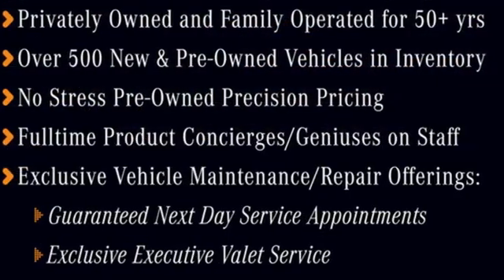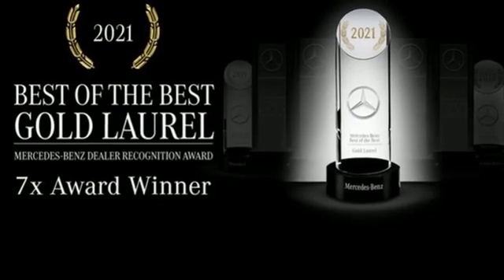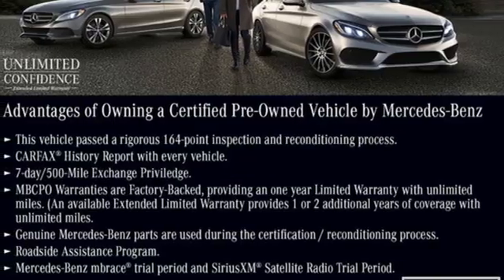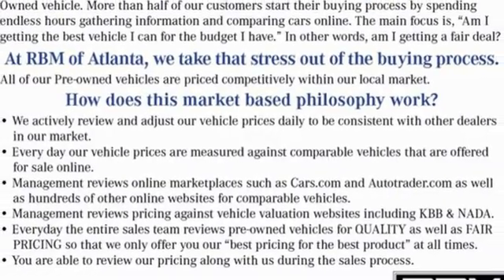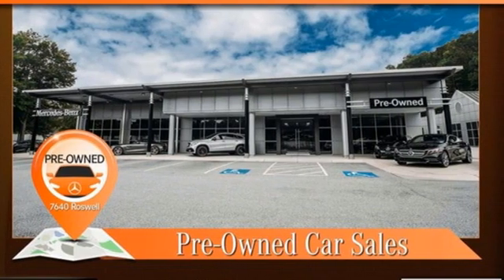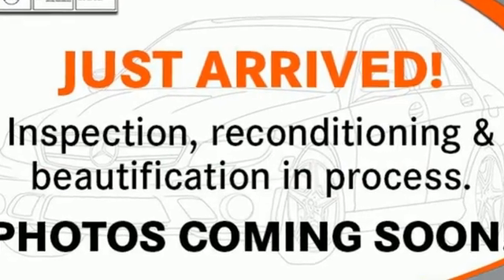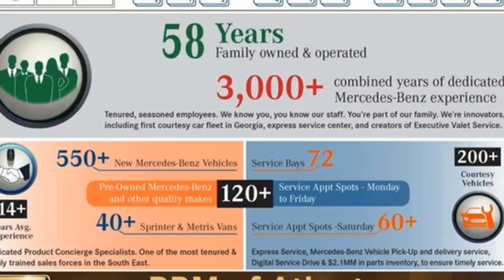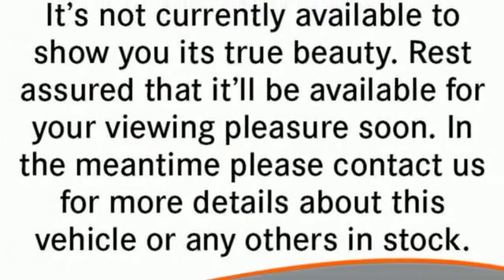Certified 2020 Mercedes-Benz CLA Atlanta GA Sandy Springs, GA L6889P - SOLD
Year: 2020
Make: Mercedes-Benz
Model: CLA
Trim: CLA 250 Coupe
Engine: 4 2.0 L
Transmission: Automatic
Color: Sun Yellow
Interior: Neva Grey/Black
Mileage: 16113
Stock #: L6889P
VIN: WDD5J4GBXLN042593
CERTIFIED! WHEELS: 19 AMG MULTI-SPOKE BLACK ALLOY -inc: Summer Tires, Tires: P225/40R19, TIREFIT Mobility Kit, WHEEL LOCKING BOLTS, SUN YELLOW, PREMIUM PACKAGE -inc: Blind Spot Assist, exit warning assist, Power Folding Side Mirrors, 10.25 Digital Instrument Cluster, Auto-Dimming Rearview & Driver-Side Mirrors, PARKING ASSISTANCE PACKAGE -inc: Active Parking Assist, Surround View System, NIGHT PACKAGE -inc: black exterior mirrors, diamond-block grille w/chrome pins and high-gloss black louvre w/chrome inlay, high-gloss black front splitter, high-gloss black rear apron and high-gloss black beltline trim, NEVA GREY/BLACK, MB-TEX LEATHERETTE SEAT TRIM, NATURAL GRAIN BLACK LINDEN WOOD TRIM, LOWERED COMFORT SUSPENSION, INDUCTIVE WIRELESS CHARGING & NFC PAIRING. This Mercedes-Benz CLA has a dependable Intercooled Turbo Premium Unleaded I-4 2.0 L/121 engine powering this Automatic transmission.*These Packages Will Make Your Mercedes-Benz CLA CLA 250 Coupe The Envy of Your Friends *CARBON FIBER LOOK SPOILER, BURMESTER SURROUND SOUND SYSTEM, BLIND SPOT ASSIST -inc: exit warning assist, AMG LINE -inc: AMG sports pedals in brushed stainless steel w/rubber studs, diamond-block grille w/chrome pins and silver louvre w/inlay and perforated brake discs w/Mercedes-Benz lettering on front calipers, Galvanized Shift Paddles, AMG Body Styling, Direct-Steer System, Floor Mats in Black w/AMG Inscription, Black Headliner, Multifunction Sport Nappa Leather Steering Wheel, 64-COLOR INTERIOR AMBIENT LIGHTING, Window Grid Antenna, Wheels: 18 Multi-Spoke, Voice Activated Dual Zone Front Automatic Air Conditioning, Urethane Gear Shifter Material, Turn-By-Turn Navigation Directions, Trunk Rear Cargo Access, Trip computer, Transmission: 7-Speed Dual Clutch, Transmission w/Driver Selectable Mode and Sequential Shift Control w/Steering Wheel Controls, Tracker System, Tires: P225/45R18, Tires: All-Season, Tire Specific Low Tire Pressure Warning, Systems Monitor, Strut Front Suspension w/Coil Springs.*Visit Us Today *Come in for a quick visit at RBM of Atlanta, 7640 Roswell Road, Atlanta, GA 30350 to claim your Mercedes-Benz CLA!

Address:
7640 Roswell Road